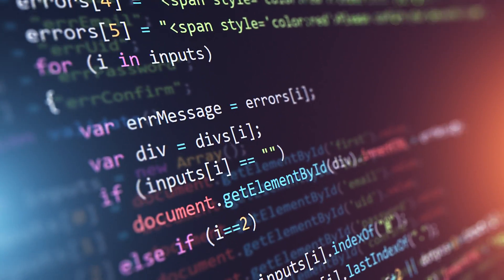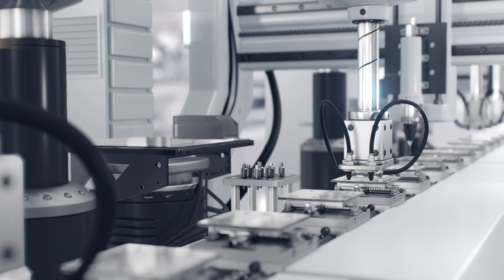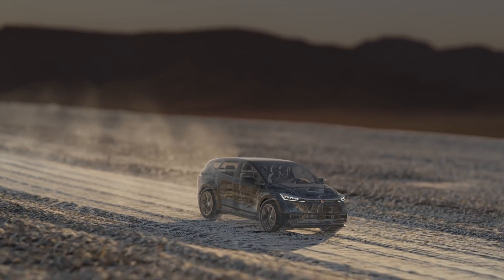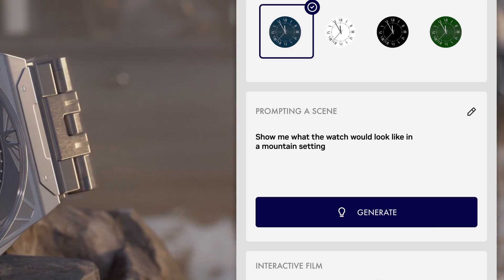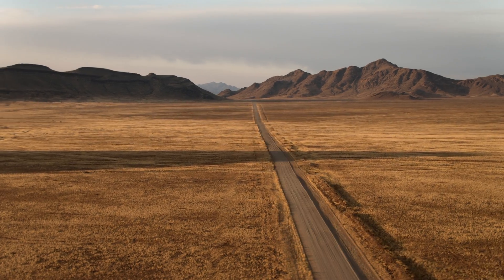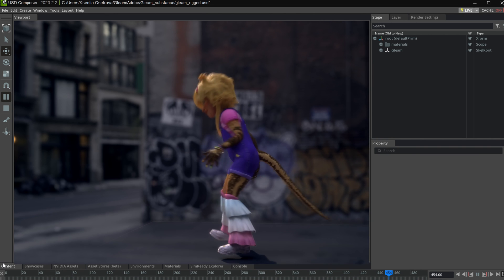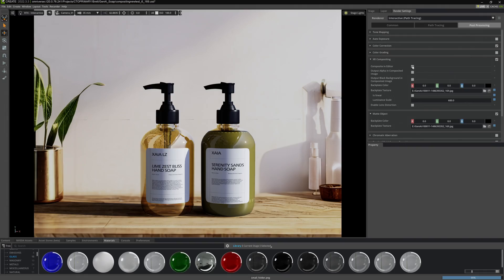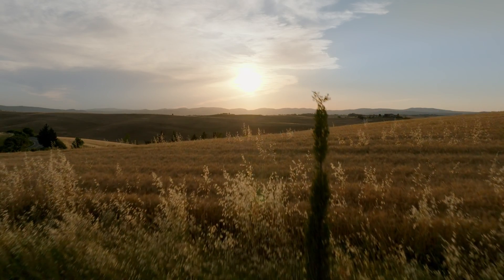WPP puts itself at the heart of collaborative 3D worlds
WPP has joined the Alliance for OpenUSD (AOUSD), a non-profit organisation dedicated to promoting the interoperability of 3D content through OpenUSD. As part of this initiative, WPP is collaborating with leading companies such as Apple, NVIDIA, Adobe and others to drive innovation in immersive technologies and virtual environments.

By embracing OpenUSD standards, WPP is positioning itself at the forefront of collaborative 3D worlds, helping brands create seamless and engaging experiences in the digital space. This marks an important step in shaping the future of creativity and technology.

Key topics discussed:
- WPP’s role in the Alliance for OpenUSD
- How OpenUSD enhances 3D content interoperability
- Insights into the collaboration with Apple, NVIDIA, Adobe and other industry leaders